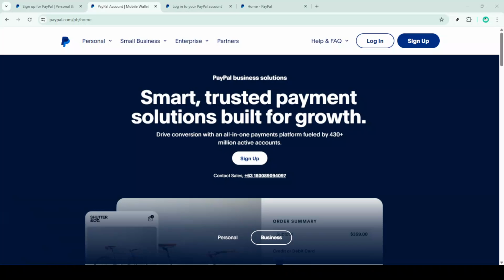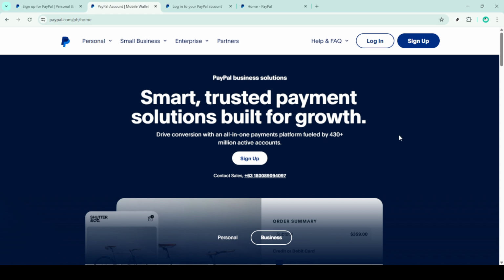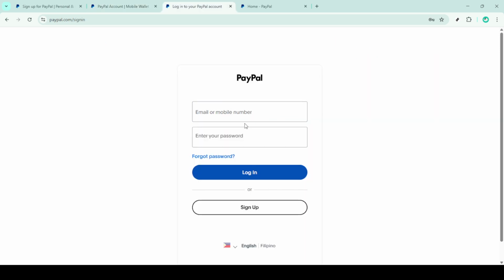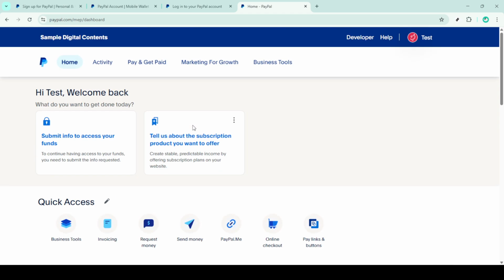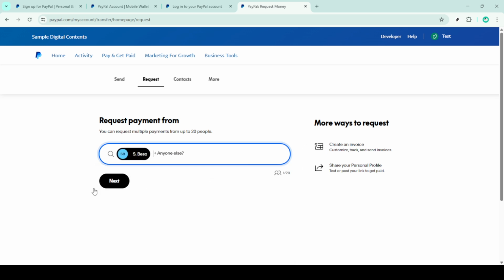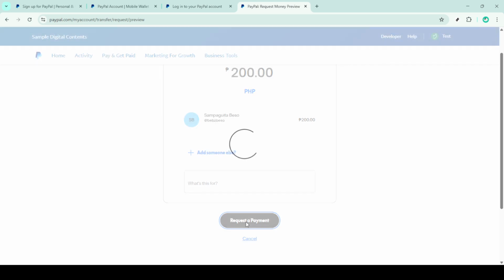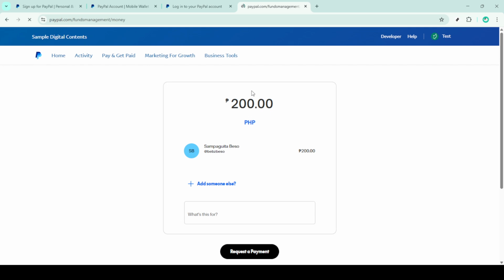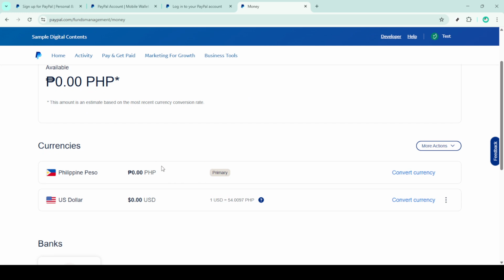How To Get Paid by PayPal Request and Withdraw Your Money [2025 Full Guide]